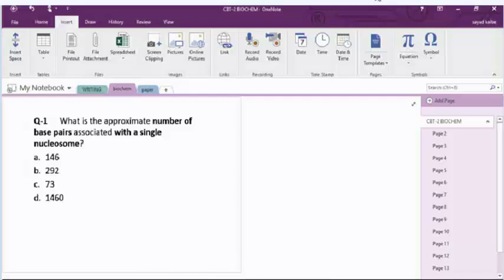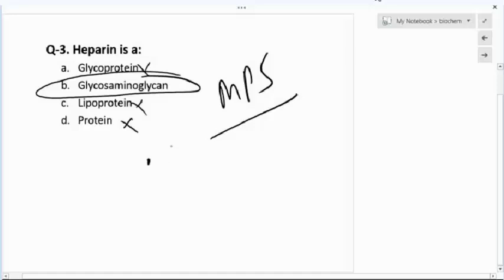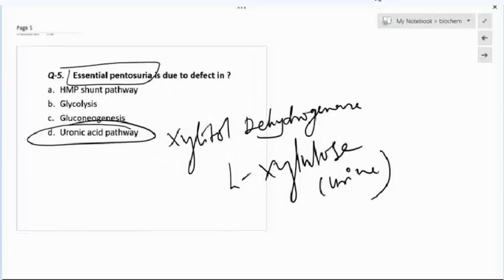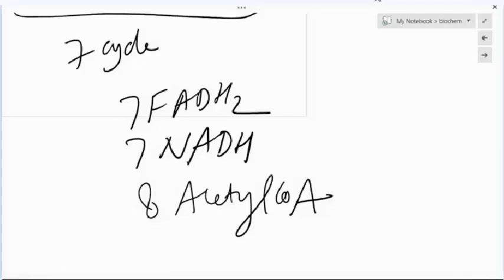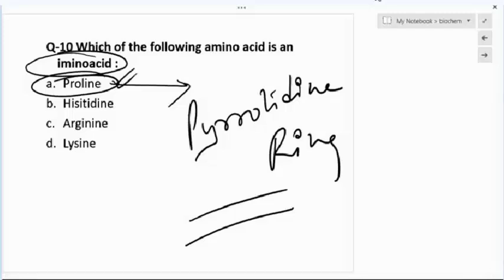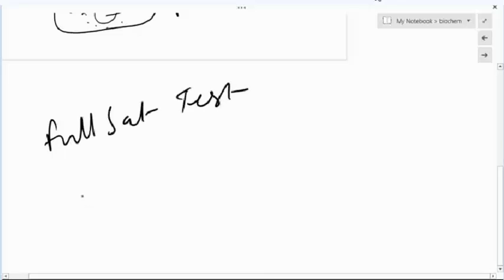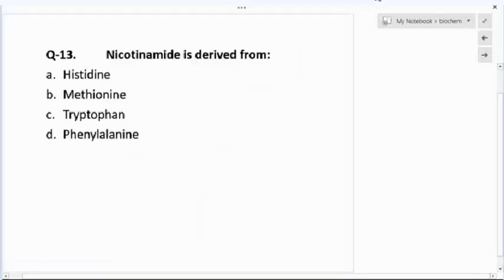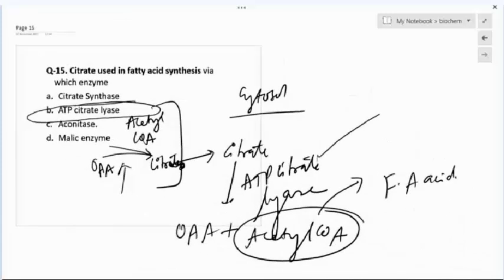Biochem CBT 2